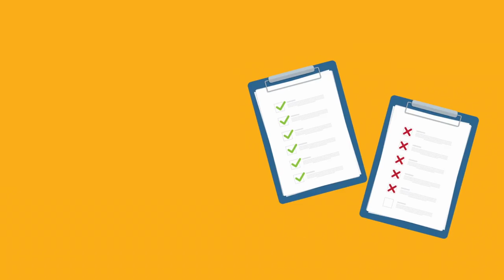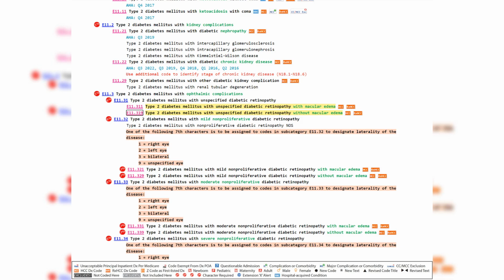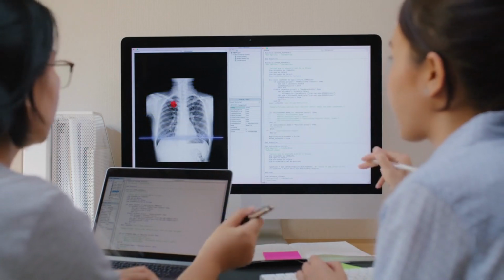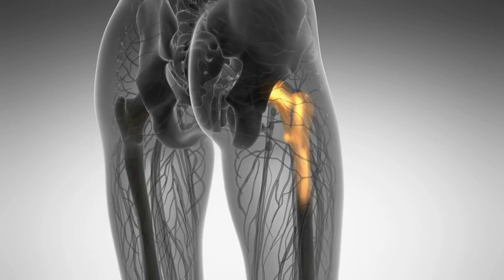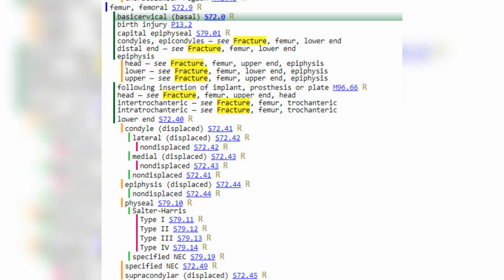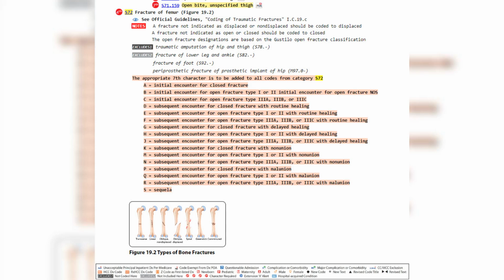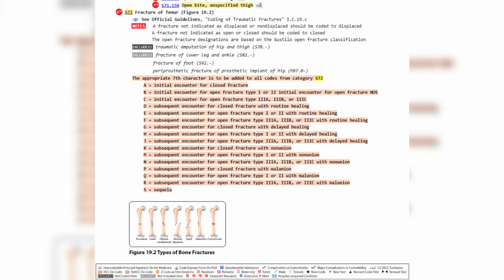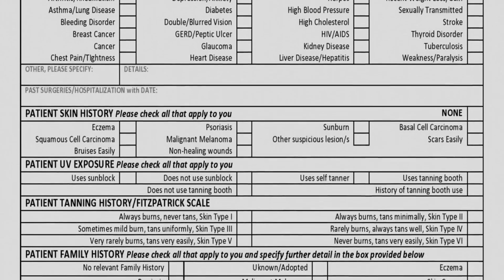Steps in ICD-10-CM Diagnostic Code Selection